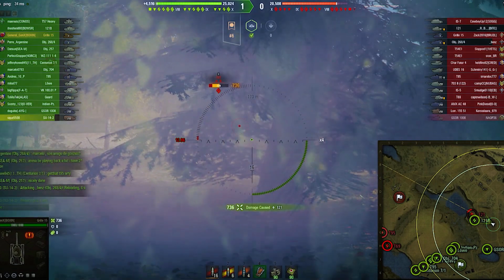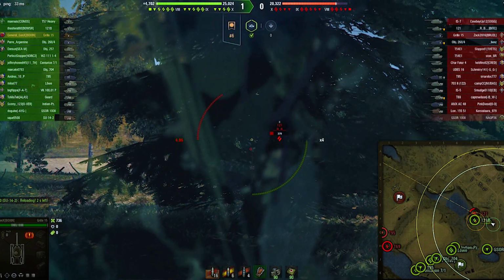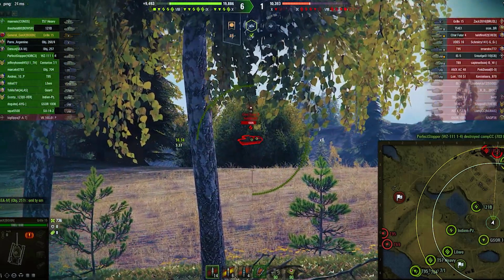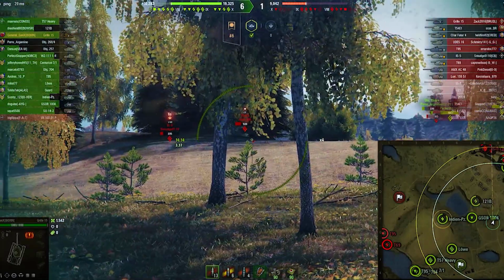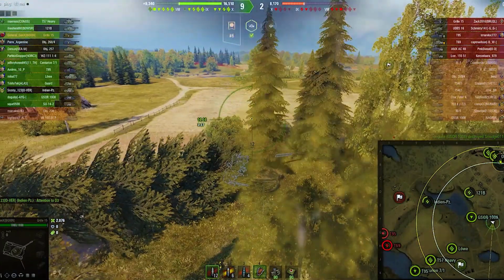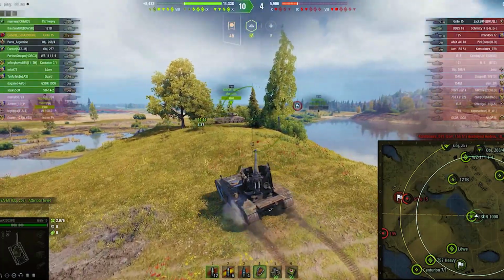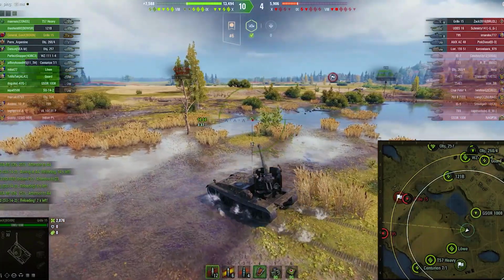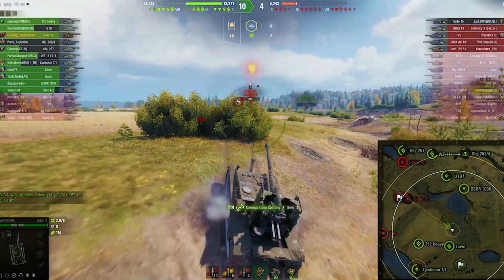"Grille 15: Cooked or Cooking?" || World Of Tanks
In this video, we look at the Grille 15 tank in World of Tanks. This tier 10 German tank destroyer is one of the most powerful tanks in the game, but it's also one of the most fragile. So, it's essential to play it carefully.

I'll start by providing some historical context on the Grille 15. Then, I'll take a look at its in-game stats. Finally, I'll show you two battles I recorded in the Grille 15.

If you want to learn more about this influential tank, watch this video!